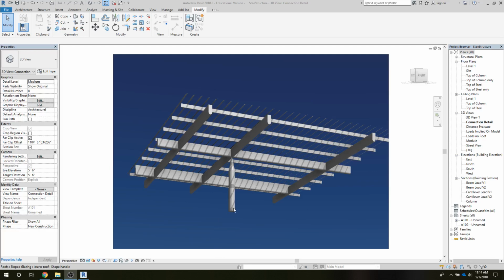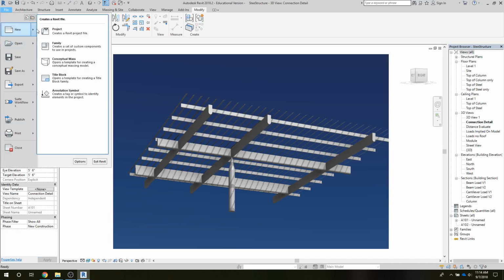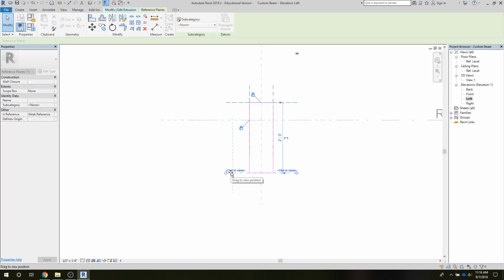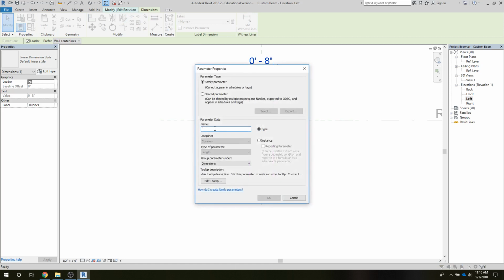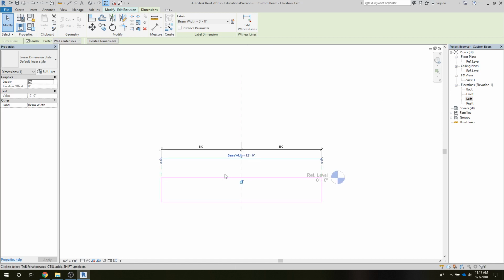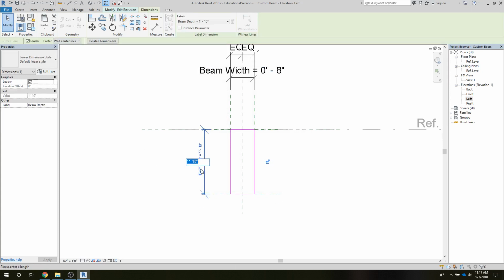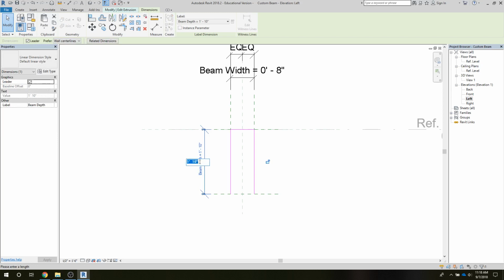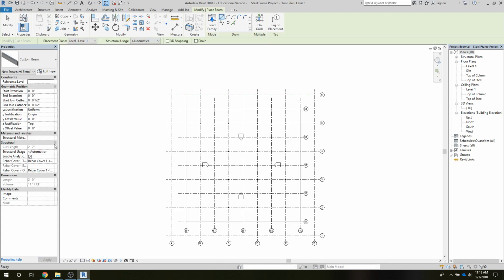ASC 5 5 Build Beam and Place 6min